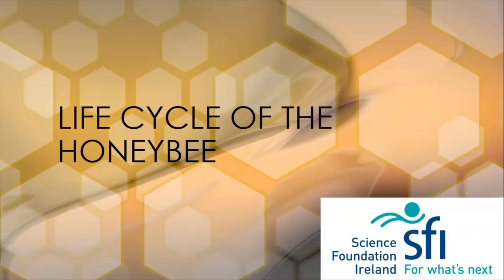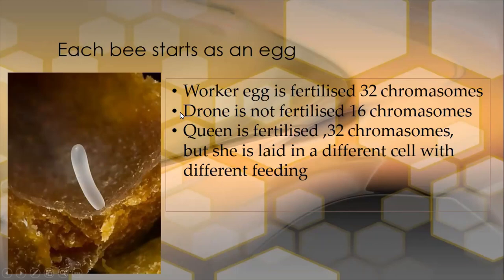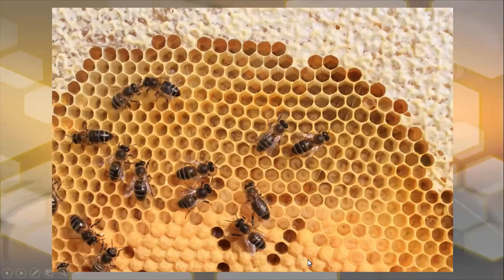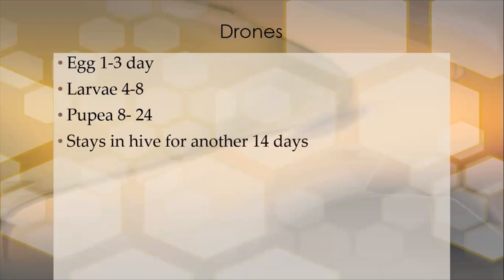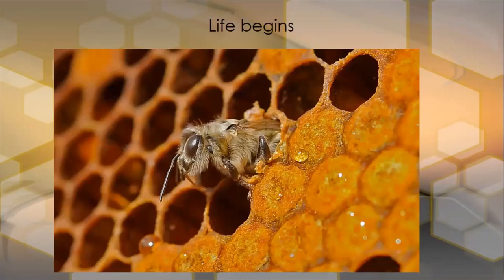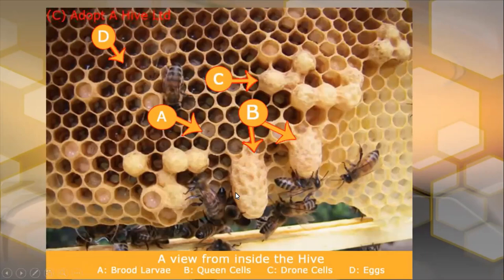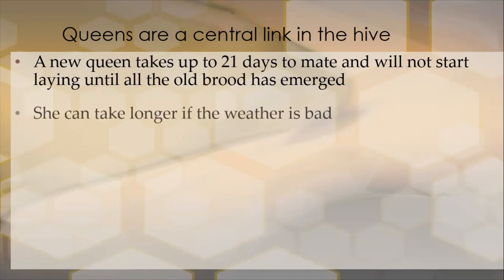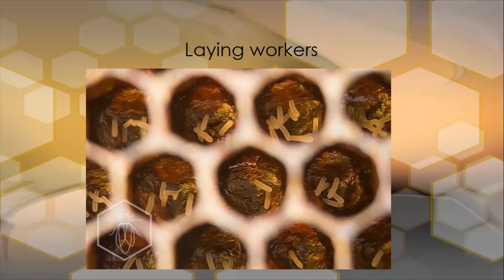Occupants of the beehive EDIBEE PROJECT 2022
This video covers the magic of the lifecyle of the honeybees within the beehive combining the life cycles of the queen, worker and drone for Irish beekeepers. It entertwines beekeeping with the science. Ideal lecture for the beginner beekeeper to understand the operation of the colony in the brood nest.